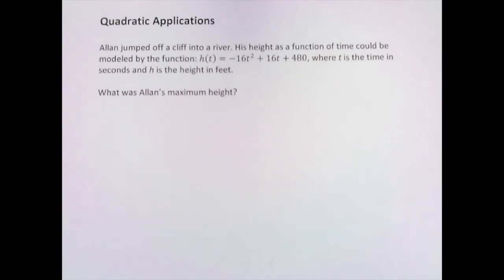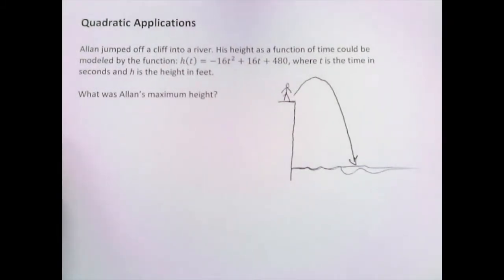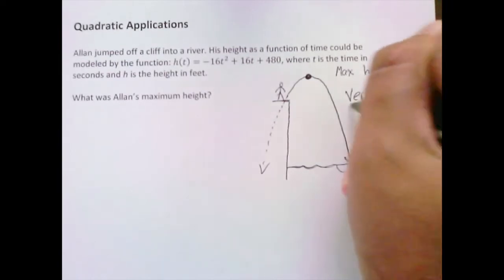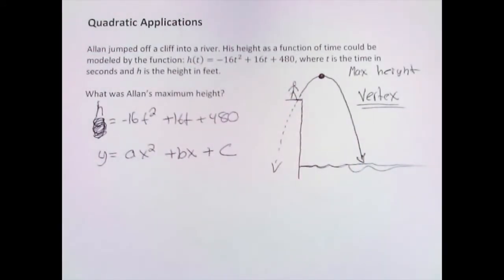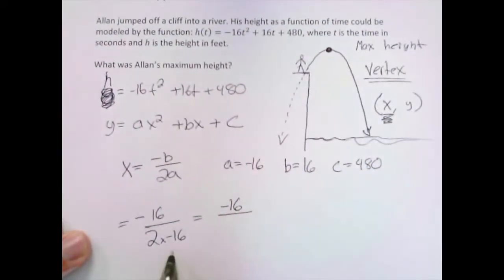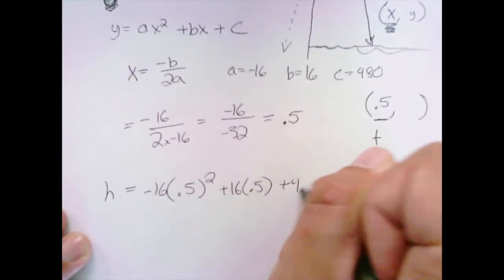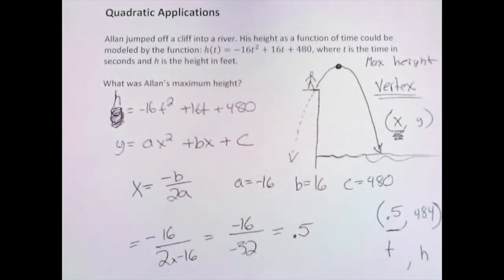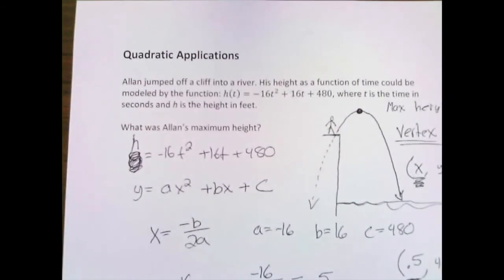Quadratic Applications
This video will examine real life situations involving quadratics and answer questions about the problems.